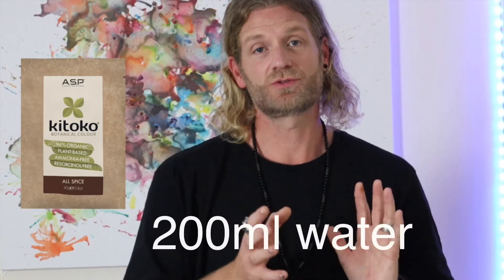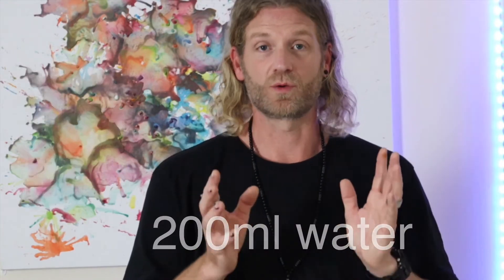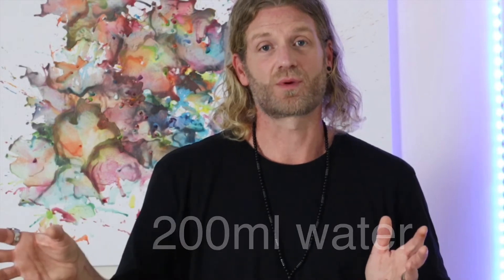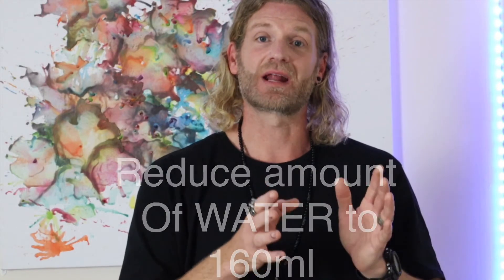AFFINAGE SALON PROFESSIONAL/ASP KITOKO BOTANICAL COLOUR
in this video tutorial , I look at the affinage salon professional ASP kitoko colours. this is an ammonia free, 100% organic and can cover grey hair. Stronger, fuller, healthier looking hair with incredible shine and vibrancy.
Plant-based colour that mixes with water for beautiful, damage-free results that last up to 20 washes – perfect for fragile or damaged hair, first-time colour clients and those with ingredient sensitivities.